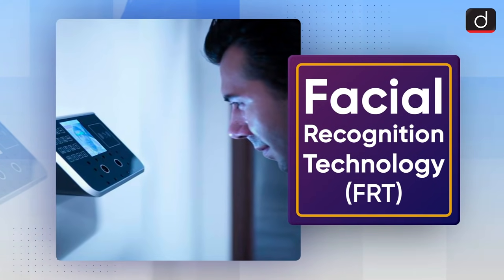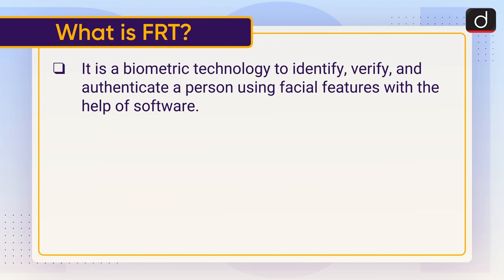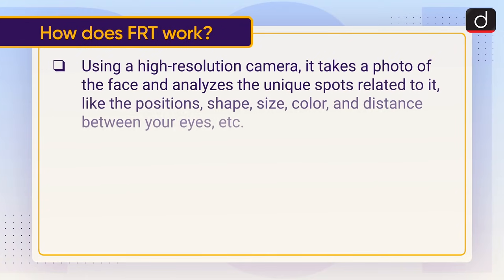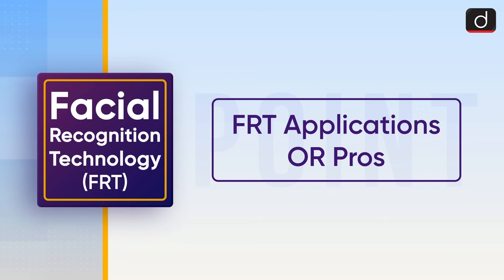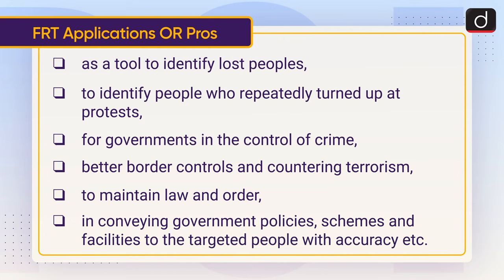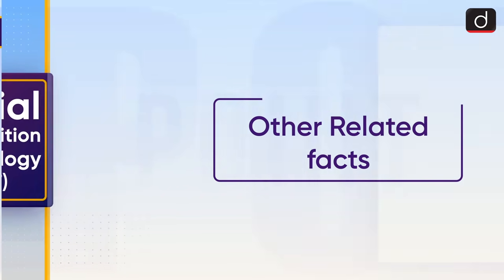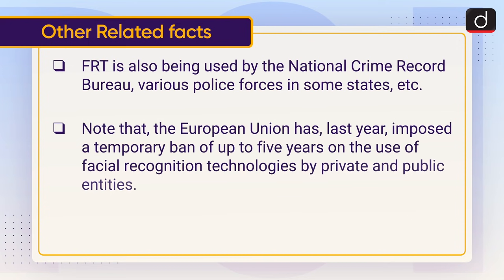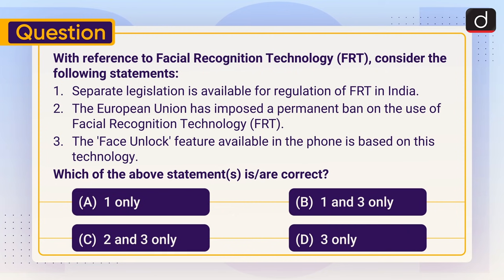Facial Recognition Technology (FRT) - To The Point | Drishti IAS English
Recently, NITI Aayog has approved a proposal to conduct a study on the use of "Facial Recognition Technology (FRT) " in India, which will be carried out by Vidhi Centre for Legal Policy, an independent not-for-profit Delhi-based legal think tank. FRT is a biometric technology to identify or authenticate a person using facial features with the help of software. It has so many benefits but also has some limitations and issues as well.

Drishti IAS is pleased to bring 'to the point' - covering all relevant and important topics from UPSC point of view. This program will help you a lot in making the answers authentic in the mains examination as well. We hope that you like this initiative of ours, and you will be able to take full advantage of it. You must share your feedback related to the program with us in the comment box.

This video covers the given topic, 'Facial Recognition Technology (FRT)', in the following structure:

1. Why in News?

2. What is FRT?

3. How does FRT work?

4. FRT Applications OR Pros Limitations OR Cons Issues

5. Other important facts